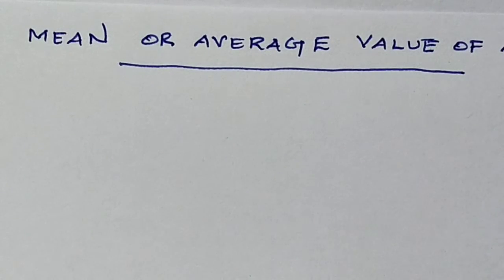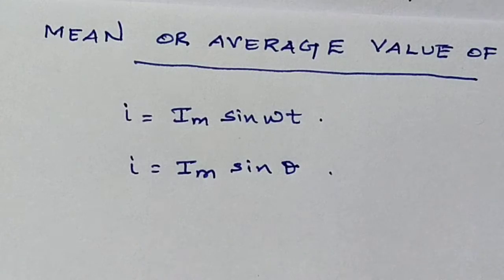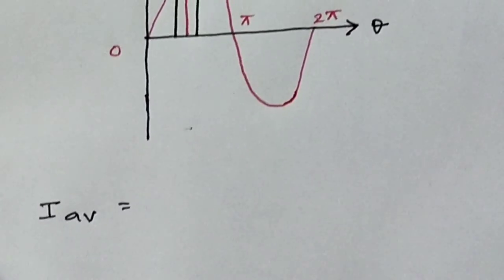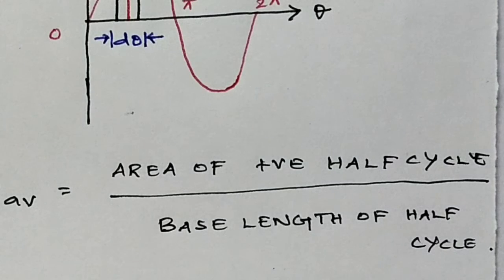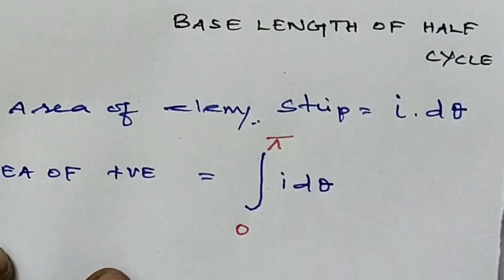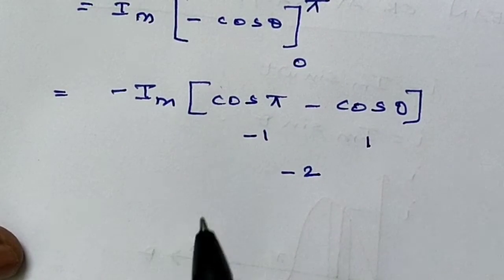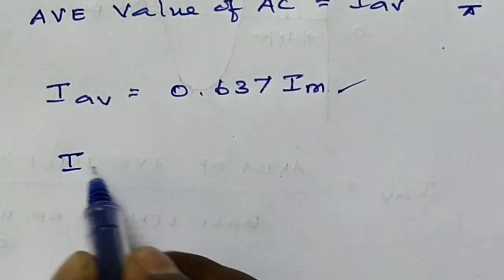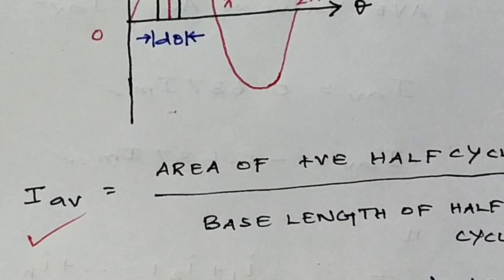#26.MEAN OR AVERAGE VALUE OF AC